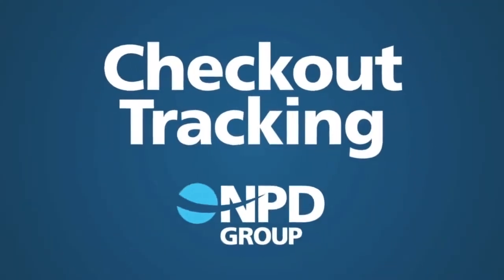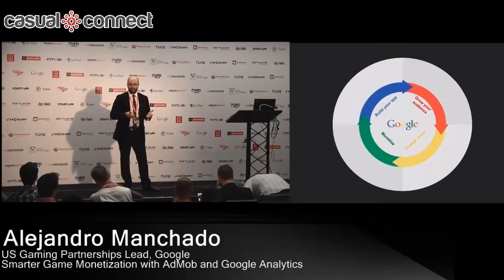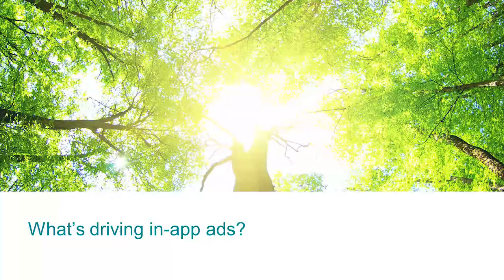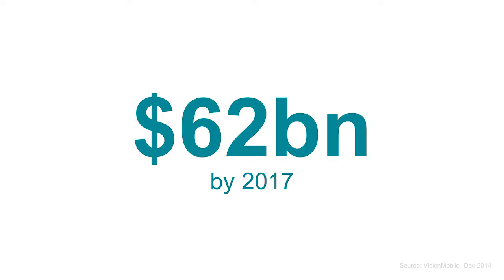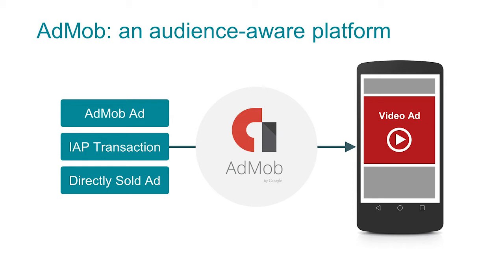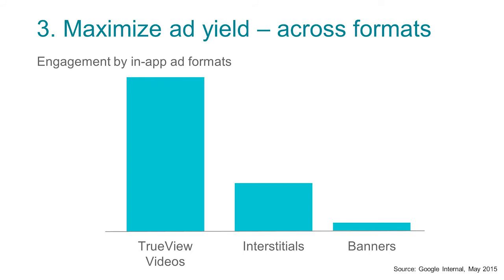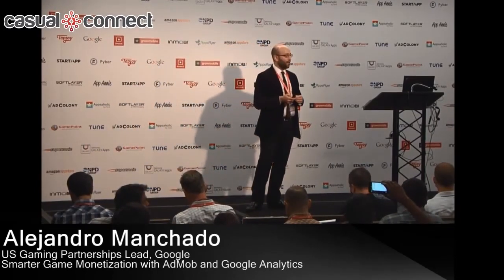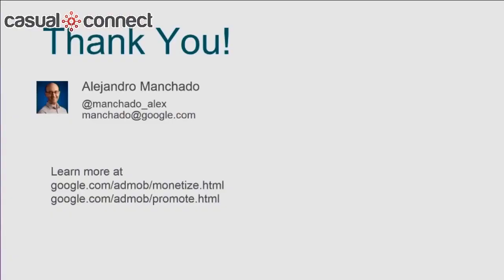Smarter Game Monetization | Alejandro Manchado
Delivered at Casual Connect USA 2015.

Google has created a smart mobile ads platform that goes beyond the traditional ad server. Come listen to Alejandro Manchado talk about how AdMob is bringing the unique scale and innovation of its solutions to help game developers figure out the right monetization strategy for their audiences, whether that's IAP, ads, or both. This talk will discuss monetizing games effectively through tools like Google Analytics, ad mediation, plus adding value through new formats such as native ads.